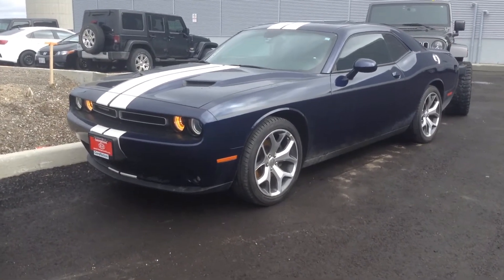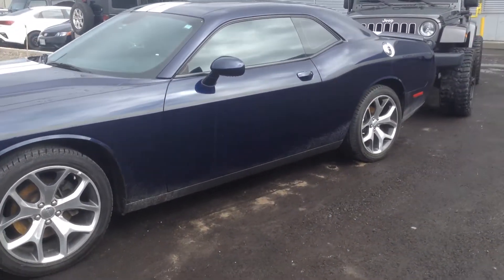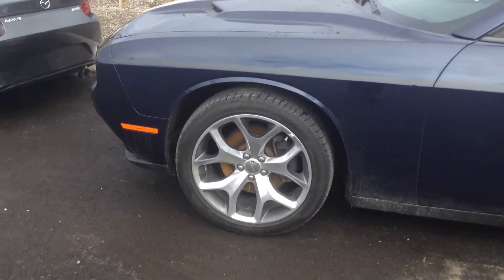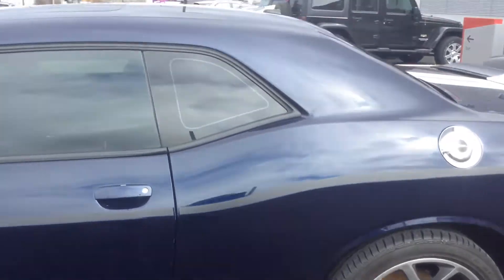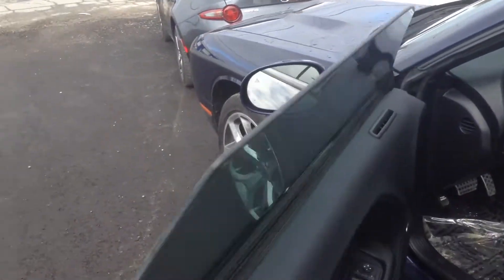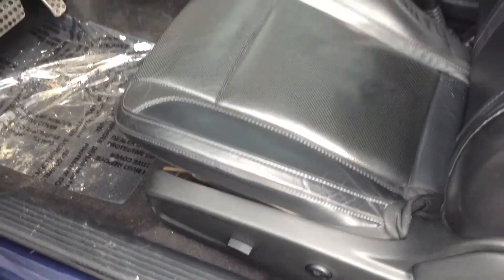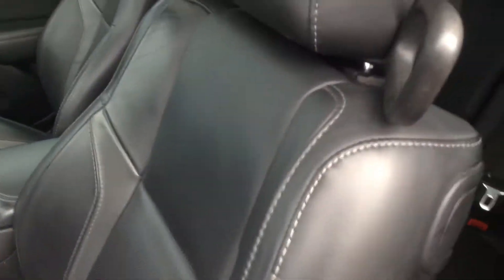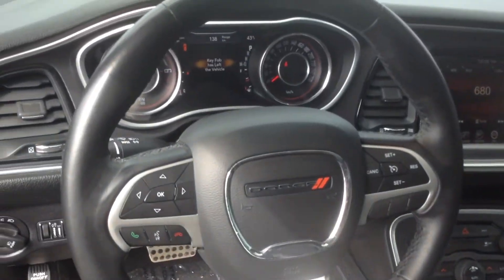2015 Dodge Challenger for Blake from Adrian Jurcic Georgetown Kia